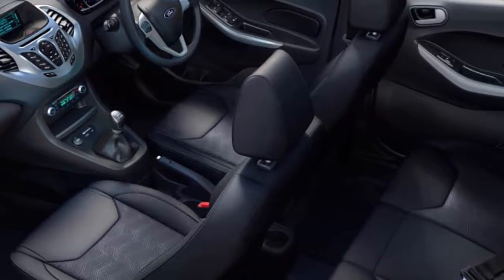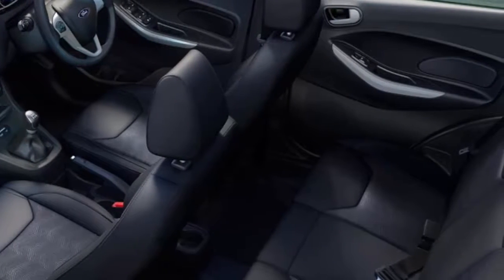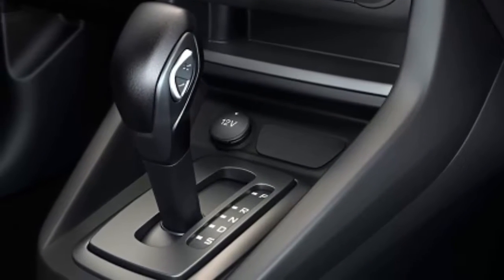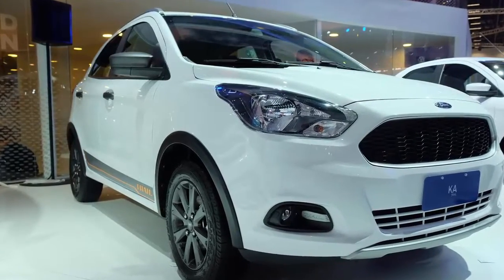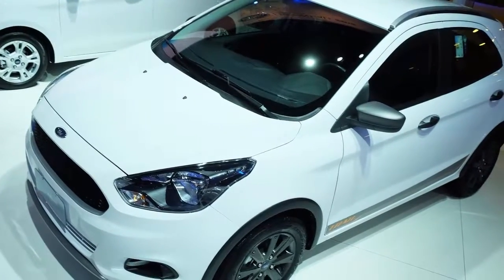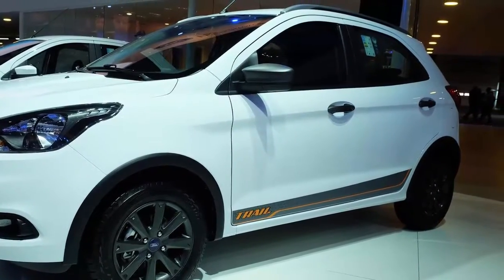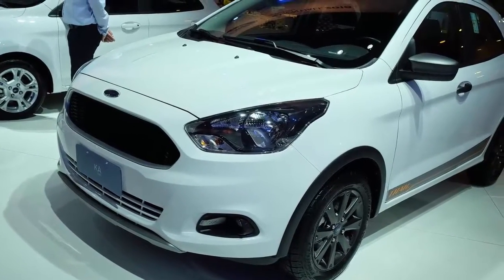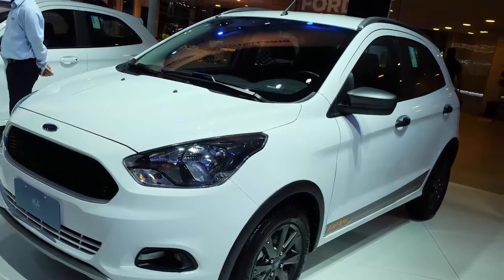Ford Figo Cross revealed-to get 1.2-litre dragon engine | Vehicles and Cars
Ford Figo Cross revealed, to get 1.2-litre dragon engine.